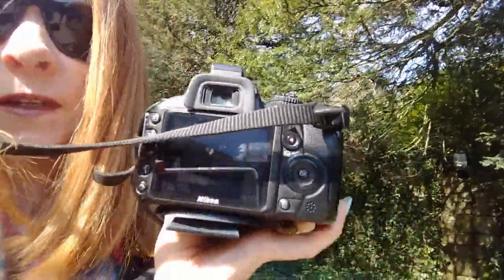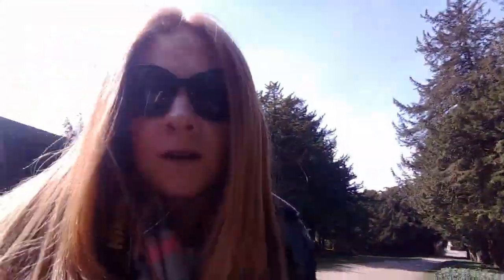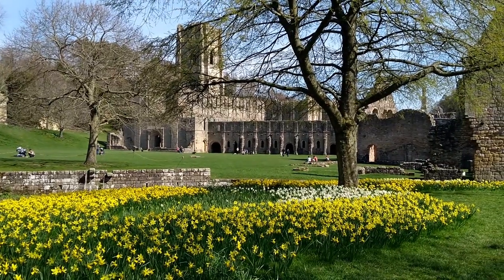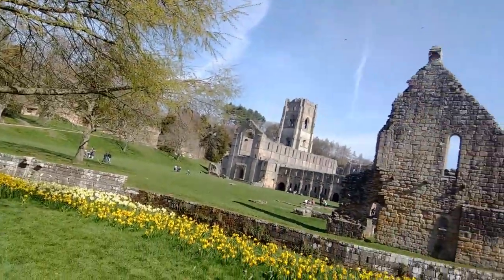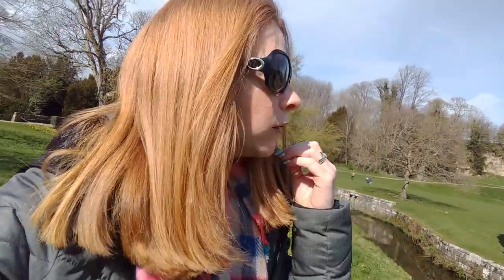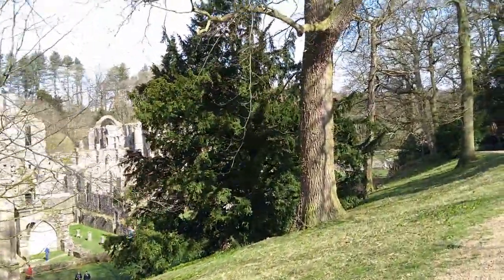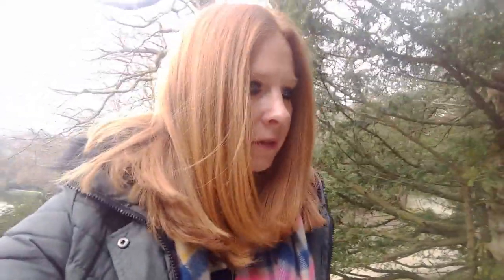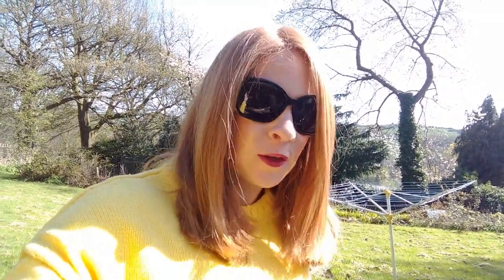DAY TRIP TO FOUNTAINS ABBEY | PART ONE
Hi everyone,

A couple of weekends ago, myself and family went to Fountains Abbey in North Yorkshire, a beautiful NationalTrust property, for a family day out. The sun was shining, it was a warm spring day, so what better way to spend the day! I decided to do some filming whilst we were there, so you could all see what it is like there, especially if you're unlikely to ever visit.
If ever you're in North Yorkshire, I really would recommend you pay a visit there, it's a fabulous place for the whole family and a photographers paradise!

I've had to split the video into two parts, I hope you will forgive me?! I didn't want it to be too long for you all.

Part two will be uploaded on Sunday (as usual), keep an eye out for it, I shall pop a link onto Twitter when it is live.